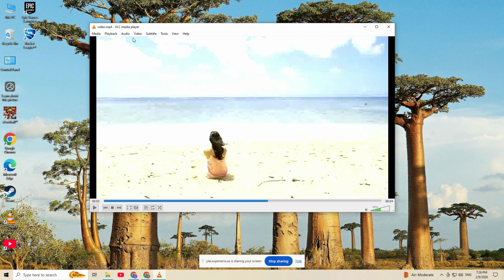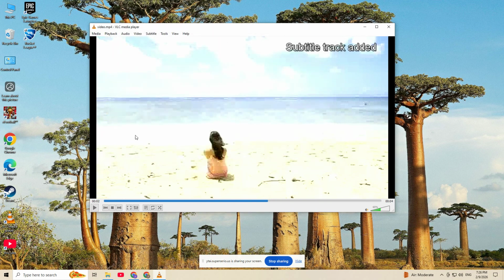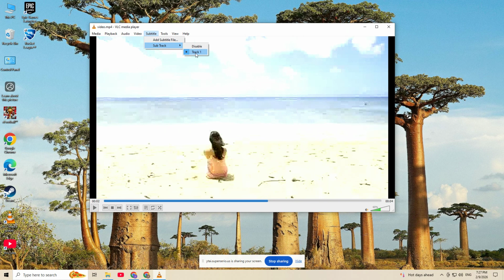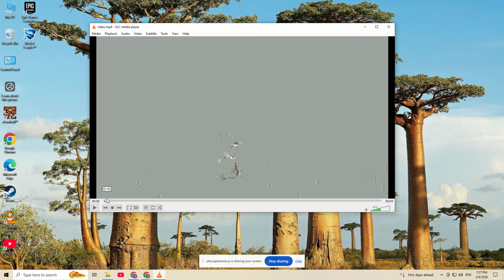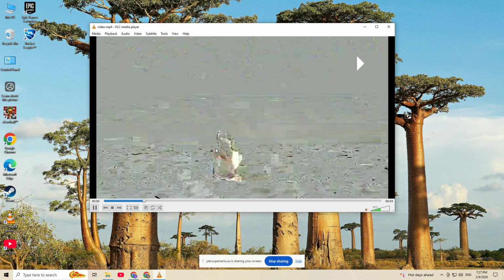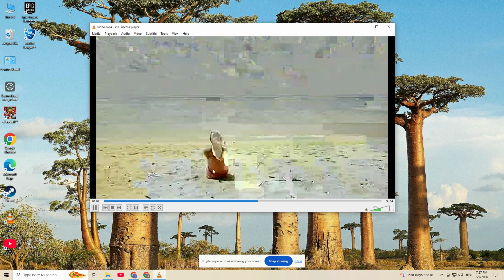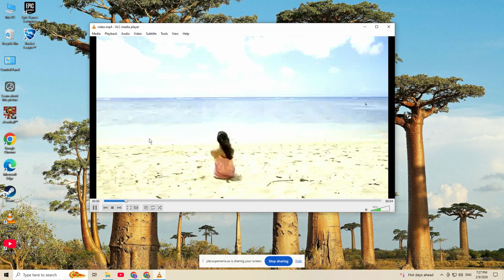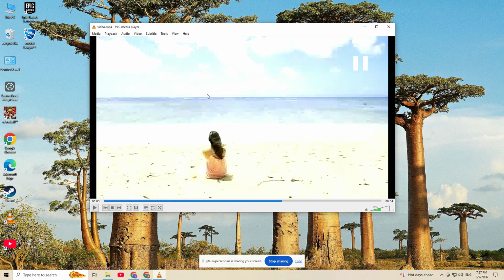How To Remove Subtitles In VLC Media Player (2026 Easy Guide)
Learn how to remove or disable subtitles in VLC Media Player step by step.
This easy tutorial covers embedded and external subtitles so you can enjoy distraction-free playback.

Timestamps:
00:00 Intro and overview
00:29 Opening VLC and playing the video
01:01 Accessing the Subtitle menu
01:32 Disabling embedded subtitles
02:06 Removing external subtitle files